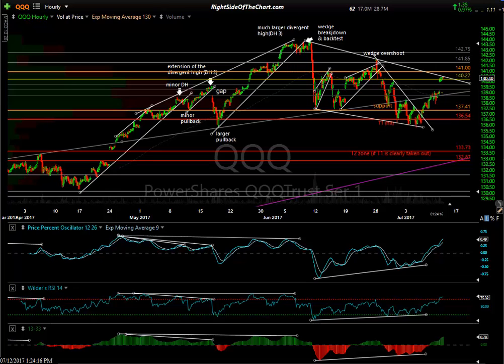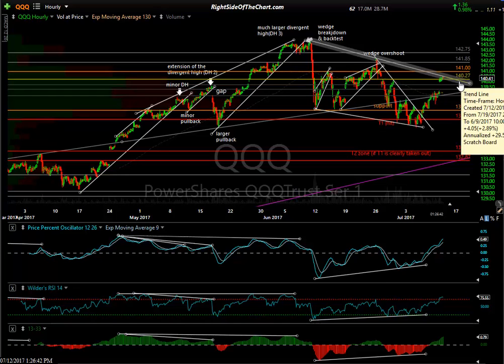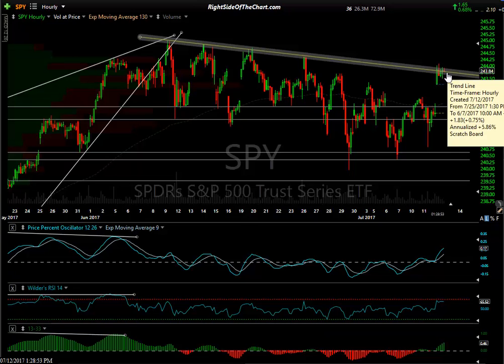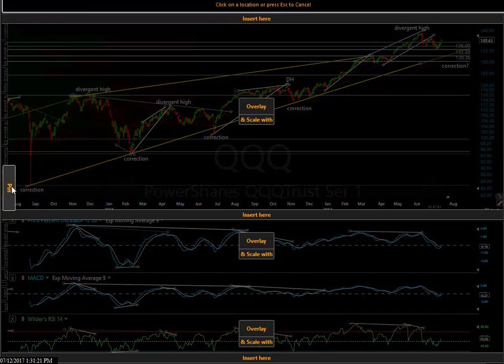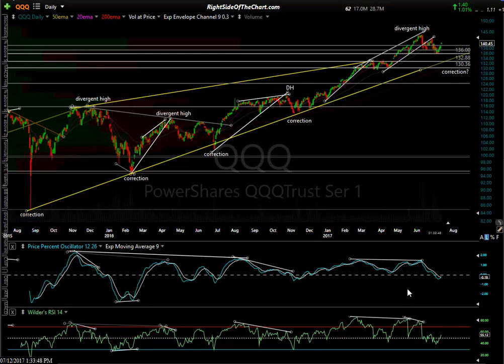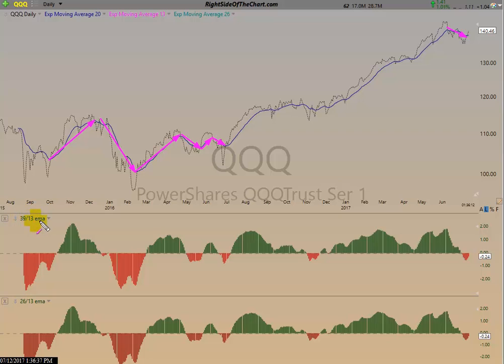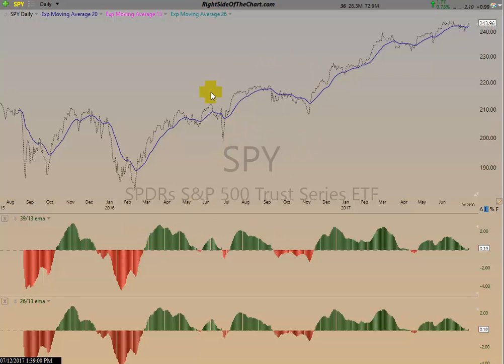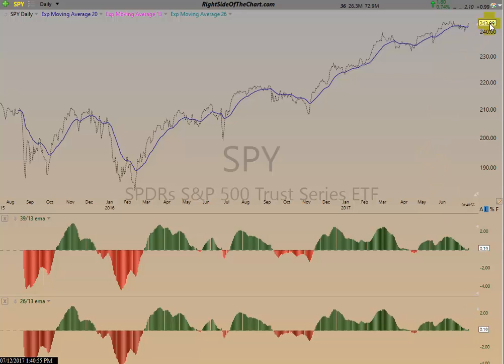QQQ and SPY Trend Analysis 7-12-17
An overview of several near-term trend indicators on QQQ & SPY.